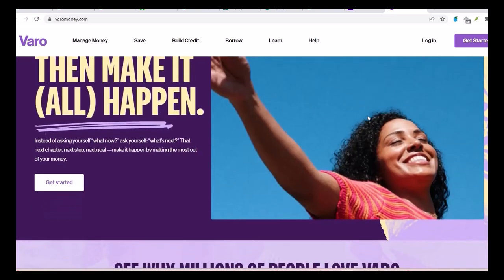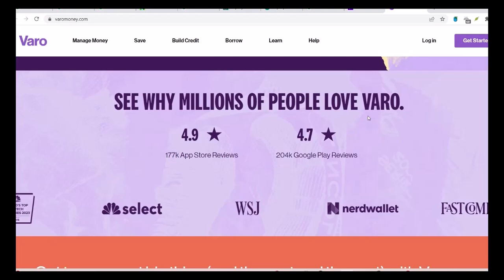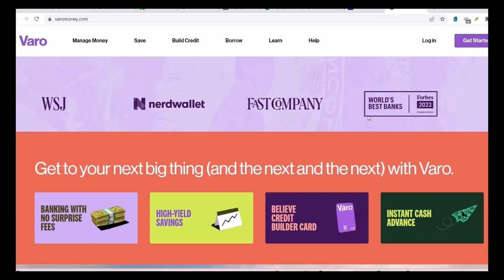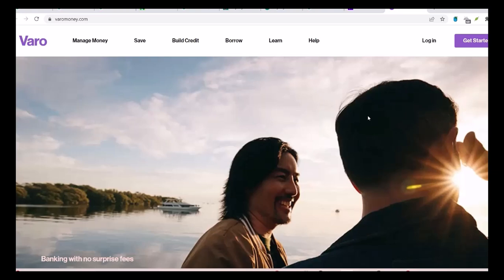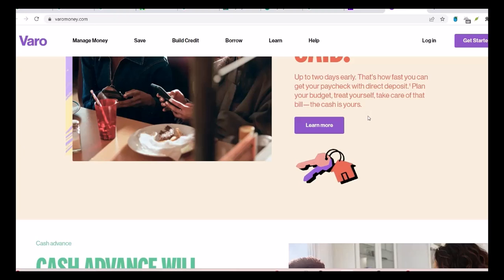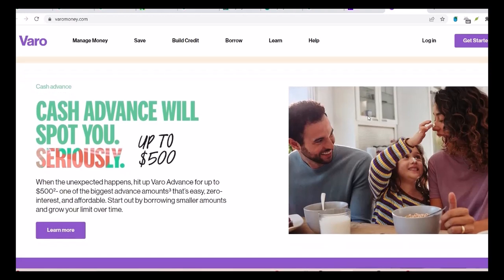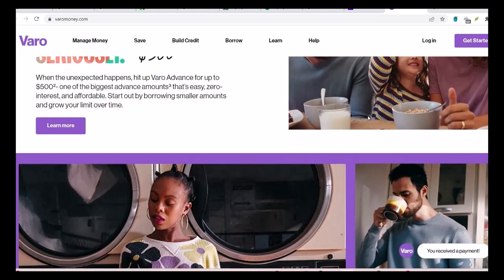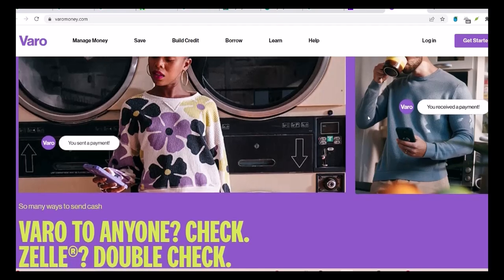How to delete Varo bank account?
In this video we dive into the deep about How to delete Varo bank account     ,